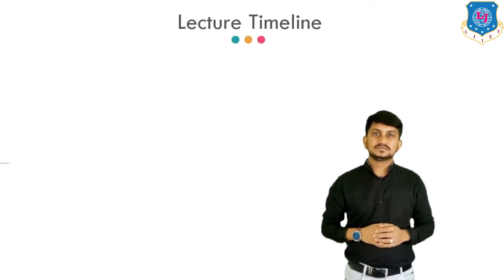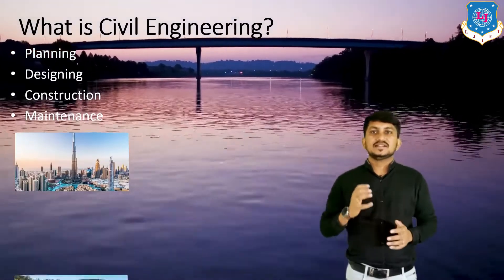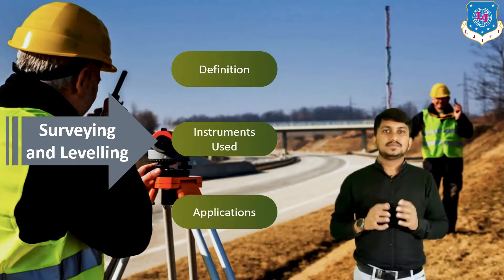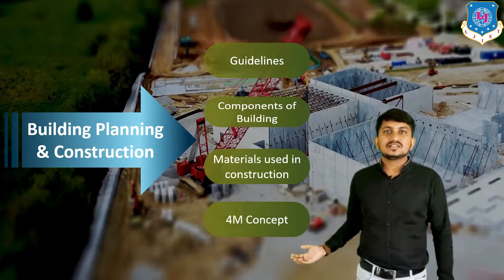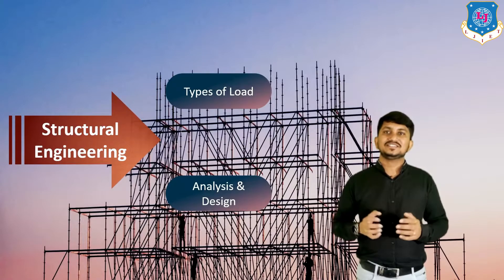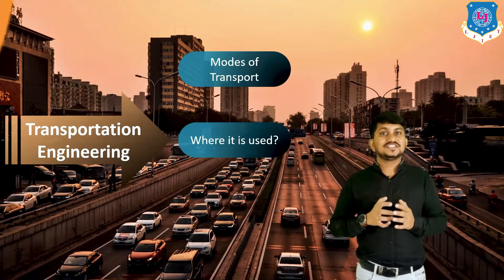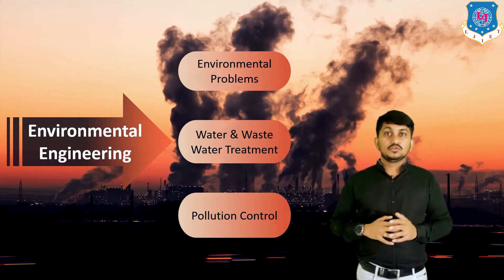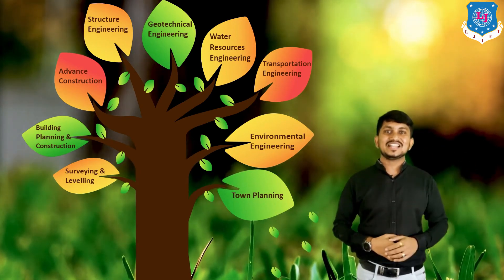Lec-01_Introduction & Branches of Civil Engineering |Basic Civil Engineering |First Year Engineering